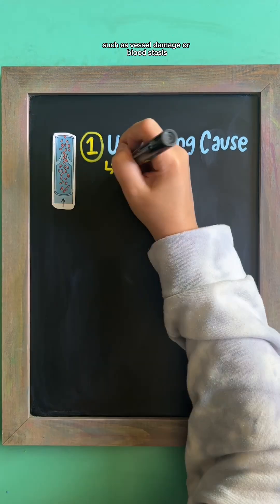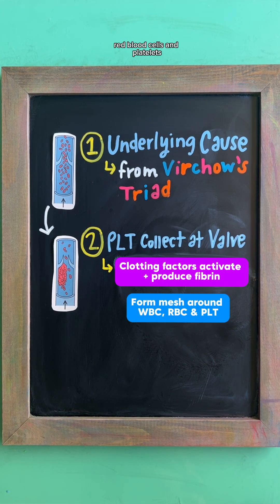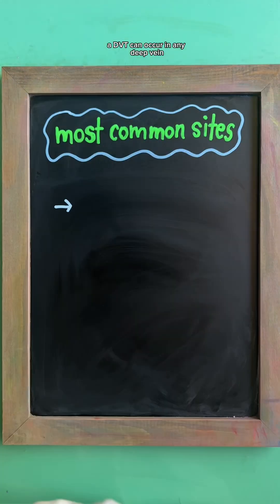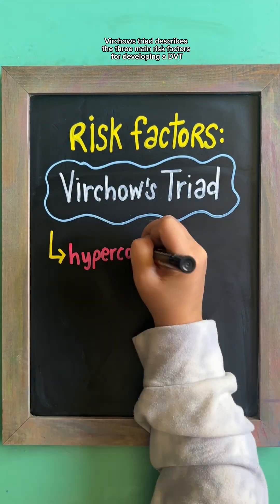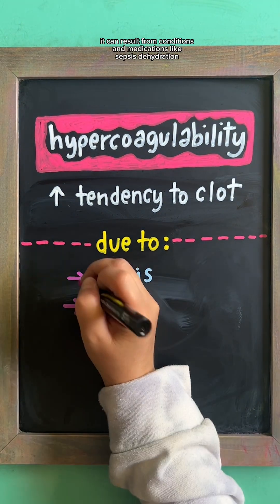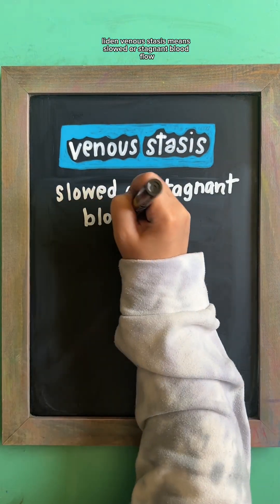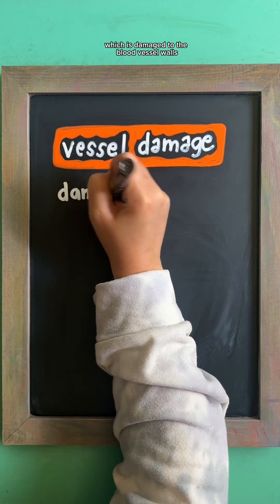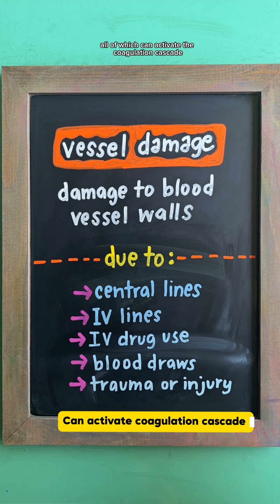Deep Vein Thrombosis (DVT)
A deep vein thrombosis, or DVT, is a blood clot that forms in a deep vein in the body.

🩸 How it Forms:
1️⃣ Underlying CauseFrom Virchow’s Triad (hypercoagulability, venous stasis, vessel damage)
2️⃣ Platelets Collect at ValveClotting factors activate, producing fibrin → forms a mesh around WBC, RBC, PLT → clot forms and grows
3️⃣ Clot Can Break Off➡️ Forms an embolus, which may travel to the lungs and cause a Pulmonary Embolism (PE)

💥 Most Common Sites:
➡️ Calves: Peroneal Vein, Posterior Tibial Vein
➡️ Thighs: Popliteal Vein, Superficial Femoral Vein

⚠️ Risk Factors: Virchow’s Triad

🔴 Hypercoagulability: Increased tendency to clot
➡️ Causes: Sepsis, Dehydration, HIT, Oral Contraceptives, Genetic Factors

🔴 Venous Stasis: Slowed or stagnant blood flow
➡️ Causes: Immobilization, Sedentary Lifestyle, Surgery, PVD, Pregnancy

🔴 Vessel Damage: Damage to blood vessel walls
➡️ Causes: Central Lines, IV Lines, IV Drug Use, Trauma, Injury